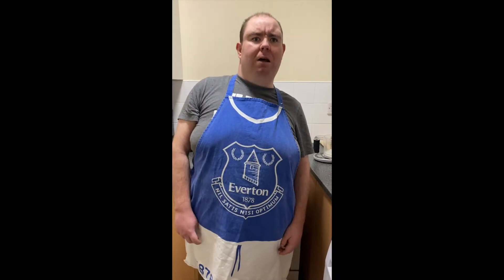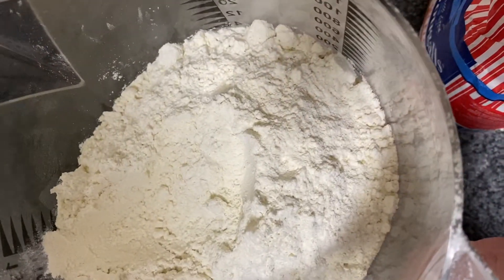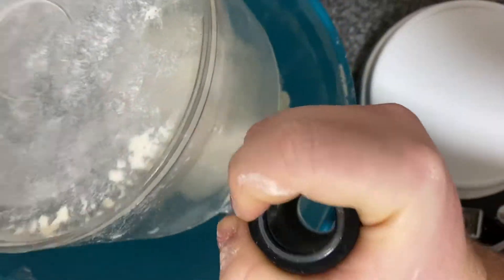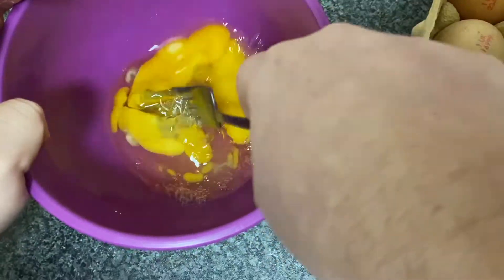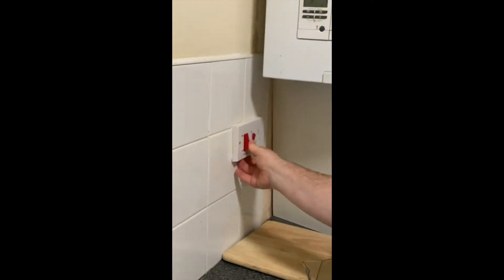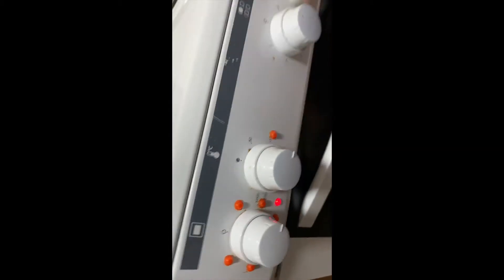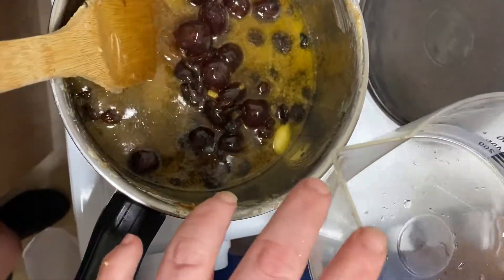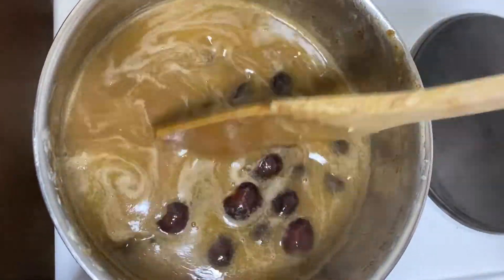Tom's Christmas Special - Fruit Cake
The ingredients required for todays Christmas Special:

Eggs
Dried Mixed Fruit
Butter
Cinnamon
Mixed Spice
Baking Powder
Icing Sugar
Lemon
Orange
Salt
Plain Flour
Brown Sugar
Cherries
Vanilla Extract